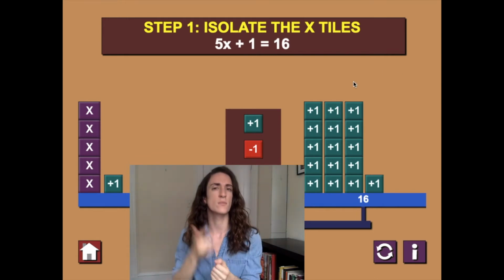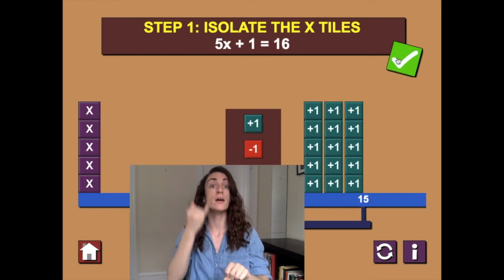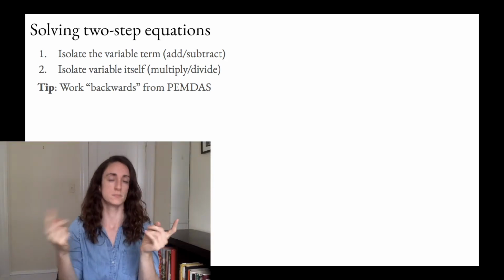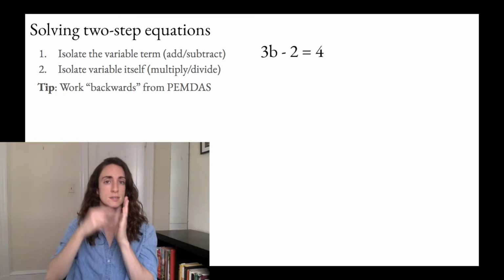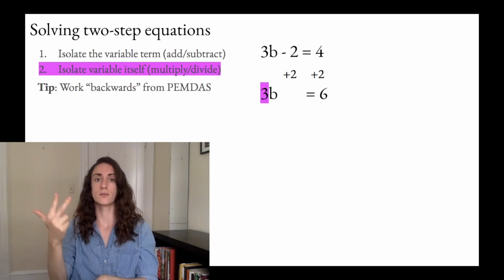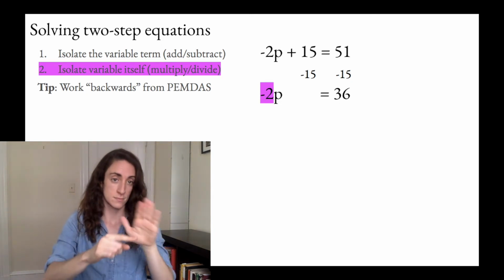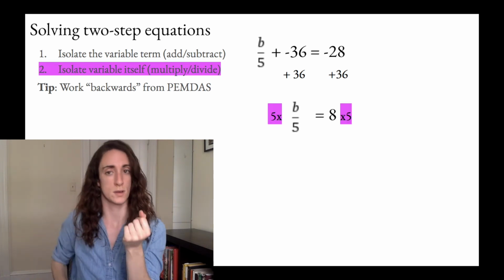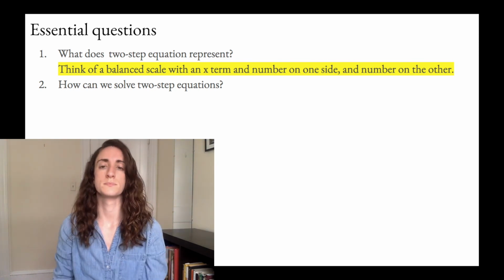Solving two-step linear equation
If you already know how to solve one-step equations like 3x = 12 and x - 6 = 17, this video is the next step for you! In this video I explain how to solve two-step linear equations, including a visualization tool. Presented in ASL with spoken English voiceover.